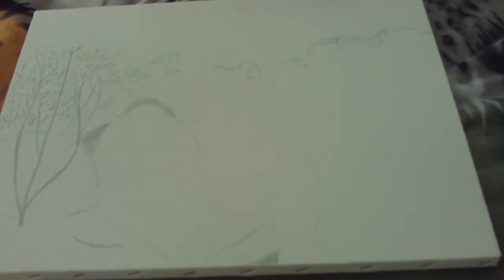Outline Sketch For A Painting of The Pinnacles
An outline sketch for a painting of the Pinnacles up in the San Bernardino Mountains